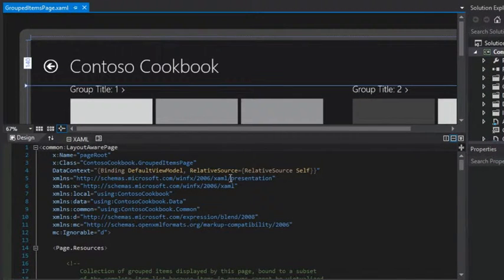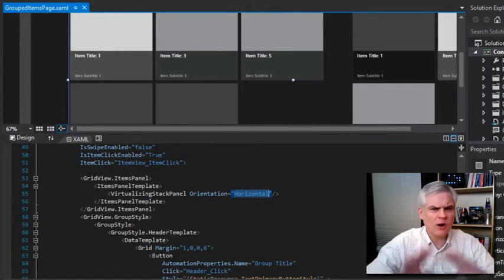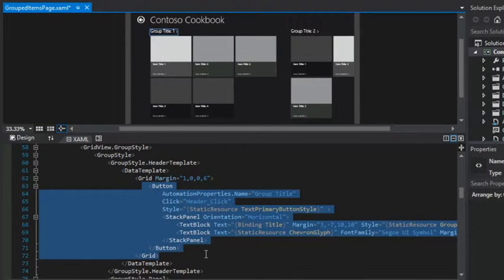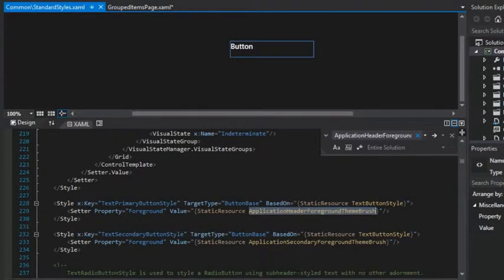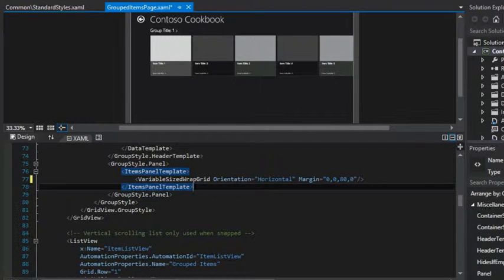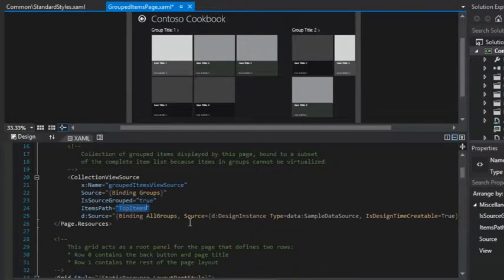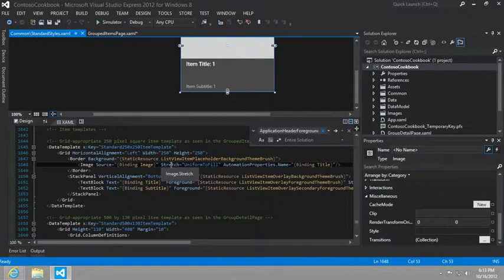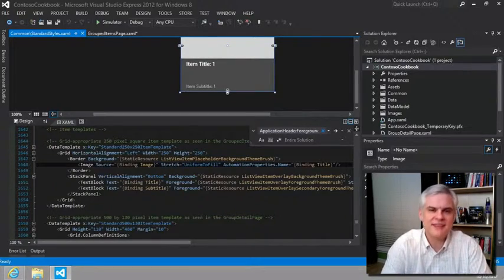Part13 Working With TheGridView